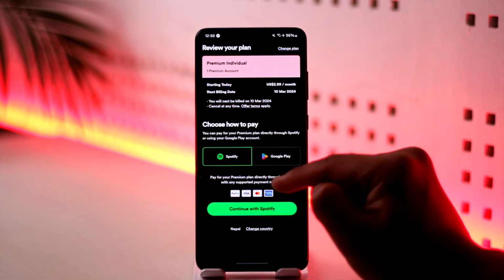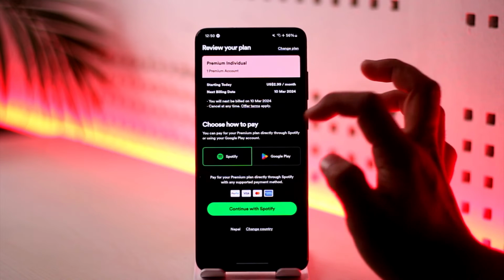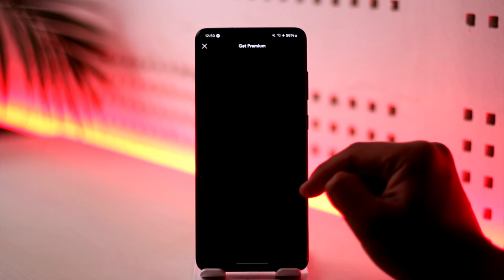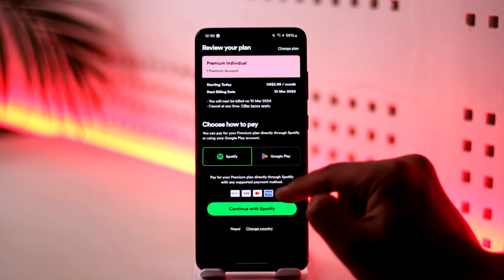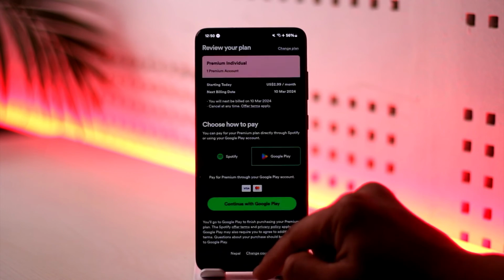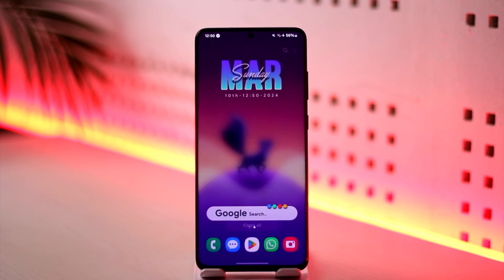How to Upgrade to Premium on Spotify App !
In this tutorial video, I will quickly guide you on how you can upgrade to premium on Spotify app. So, make sure to watch this video till the end. We try to be responsive to as many questions as possible.

► Chapters:
0:00 Introduction
0:11 Upgrade to Premium
0:57 Conclusion